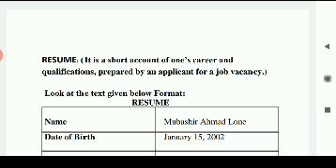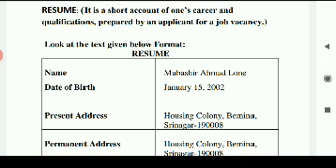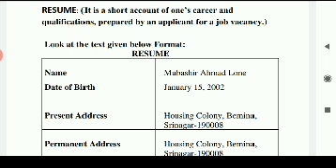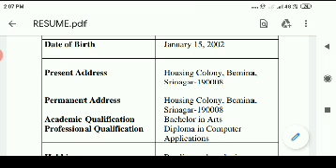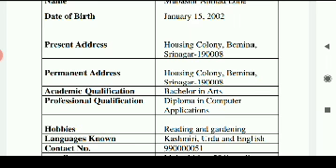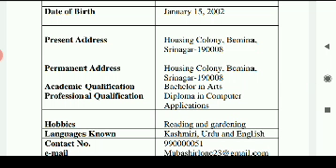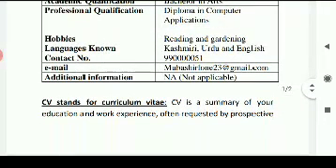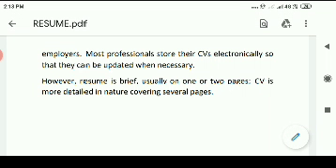RESUME (Part 1) For 12th by M. A. Masoodi BHSS Tarathpora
Development of Writing Skill